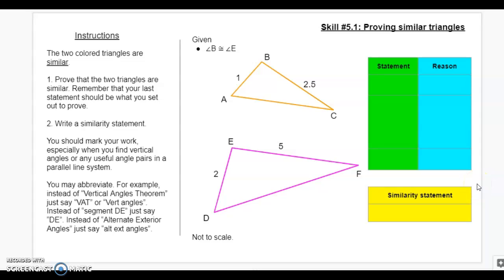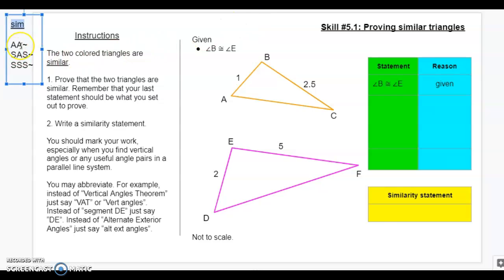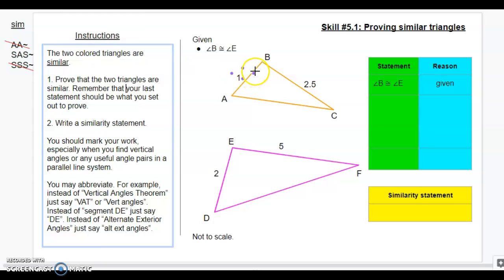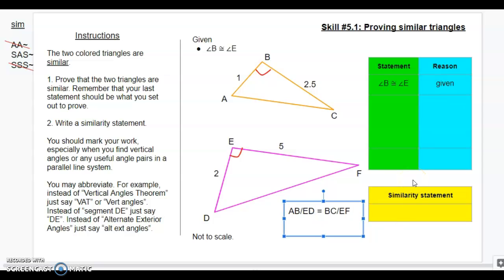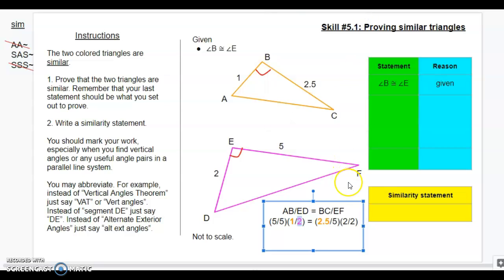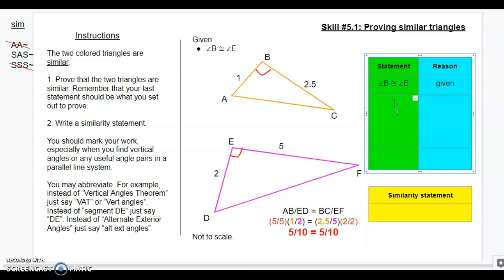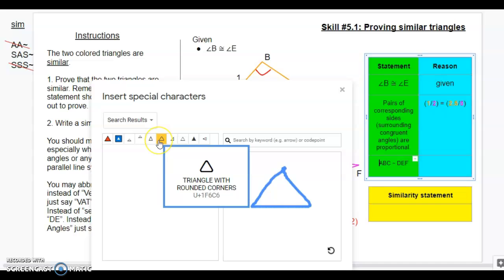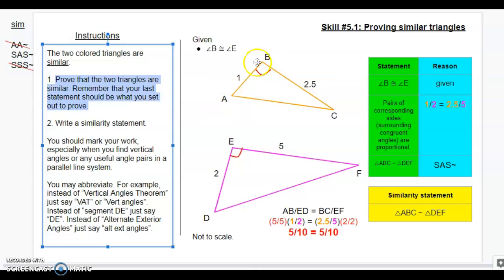Proving similar triangles (SAS)